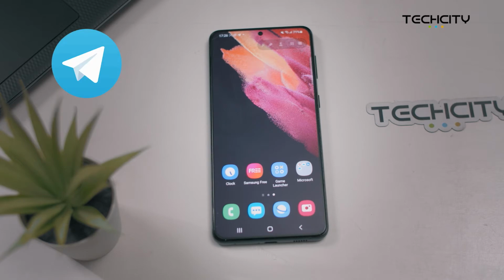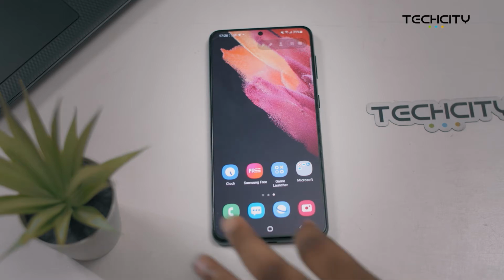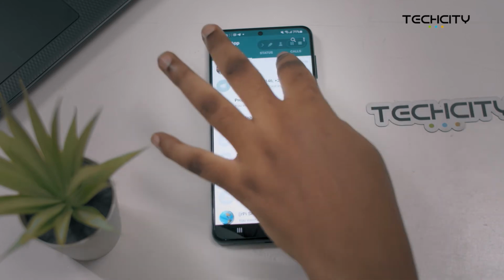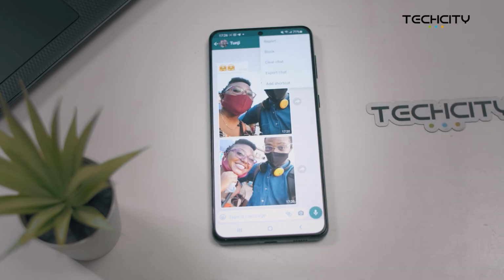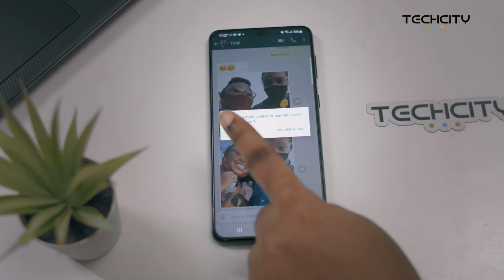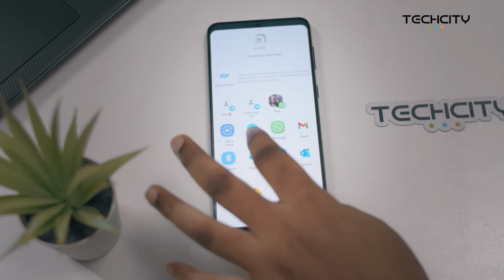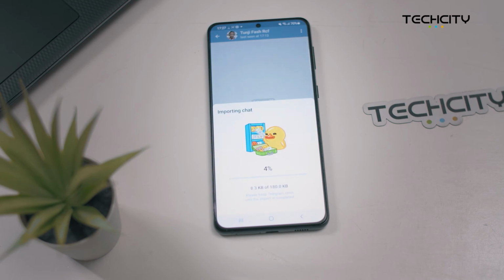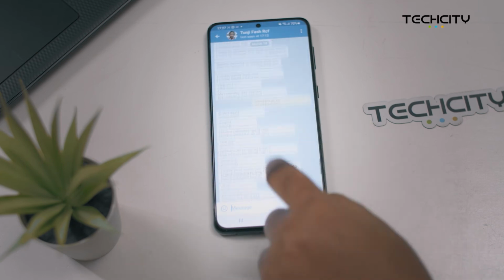How to move your chats from WhatsApp to Telegram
You can transfer your chat history from any or all of your WhatsApp contacts to Telegram if you want! In our latest HowTo video, Mariam tells and shows you how! Watch and please share!